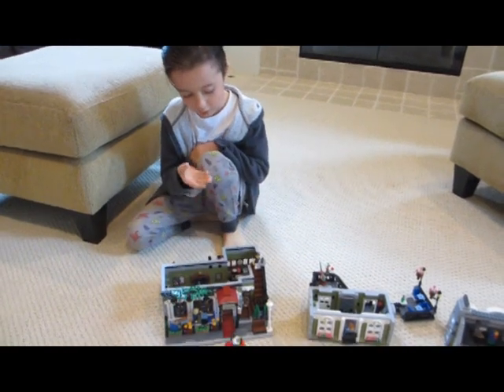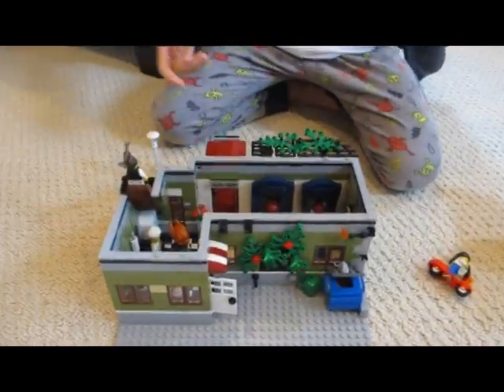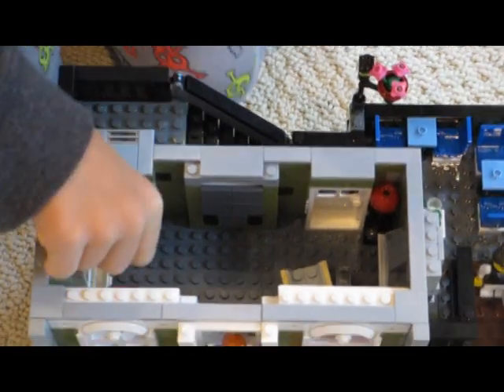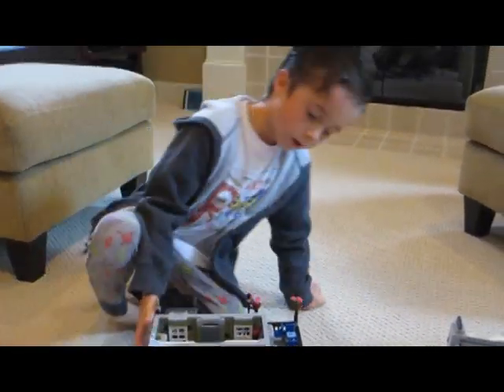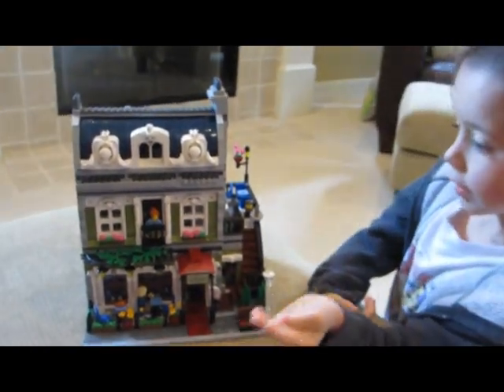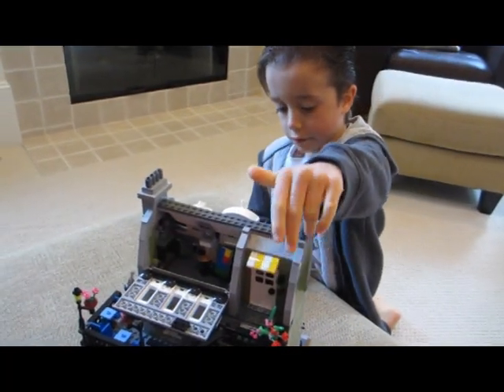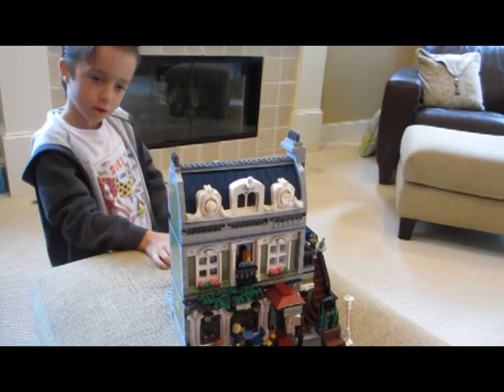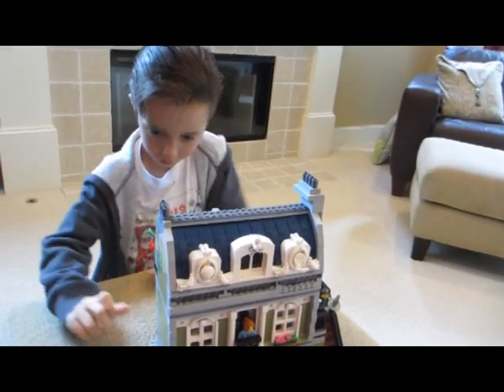Lego creator... chez Albert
Noah has fun building with legos